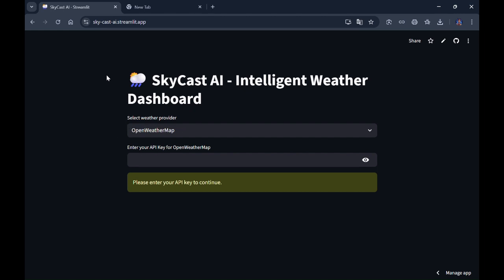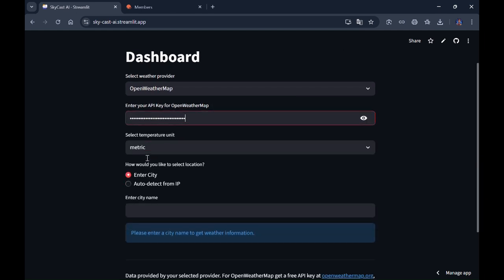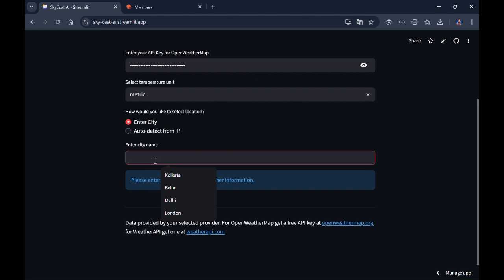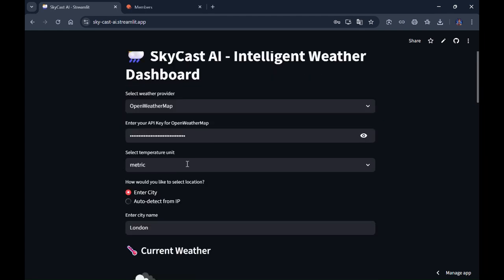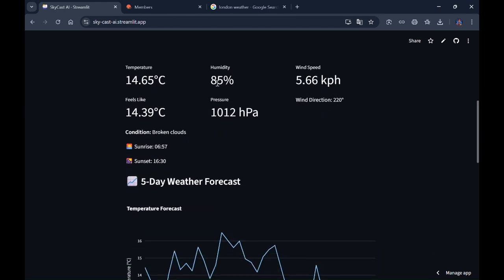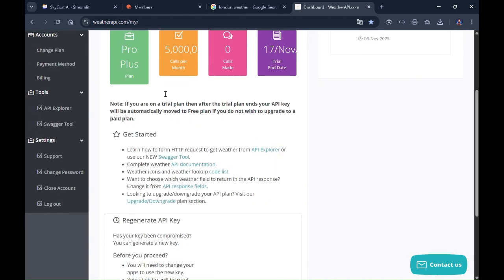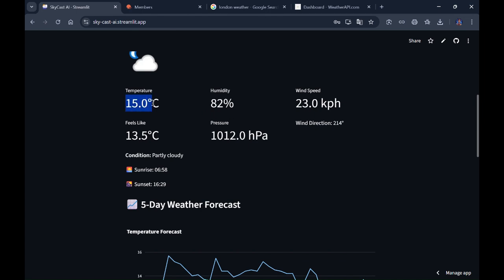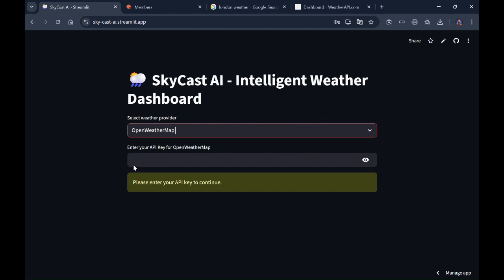SkyCast_AI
🌦️ SkyCast AI — Intelligent Real-Time Weather Dashboard

SkyCast AI fetches real-time weather and forecast data, visualizes trends, and can be extended with AI-driven insights and alerts.

✨ Key features
🌡️ Real-time current weather (temperature, humidity, pressure, wind, conditions)
📈 Hourly / multi-day forecast with interactive charts
📍 Auto-location detection (IP-based) and manual city input
🔄 Unit toggle (Celsius / Fahrenheit)
🎨 Plotly visualizations and OpenWeatherMap icons
🔌 Supported providers
🌐 OpenWeatherMap (default): current + 5-day/3-hour forecast endpoints are used when this provider is selected.
🌍 WeatherAPI.com: supported as an alternative provider; the app normalizes WeatherAPI responses so the UI can reuse the same display logic (current + sampled forecast entries).
Note: When using WeatherAPI the app samples hourly data (every ~3 hours) to approximate OpenWeatherMap's 3-hour forecast granularity.

🛠️ Tech stack
🐍 Python 3.8+
🎯 Streamlit (UI)
📡 requests (HTTP)
📊 plotly (charts)
🗺️ Optional: geopy for enhanced geolocation
🌍 OpenWeatherMap API for weather data